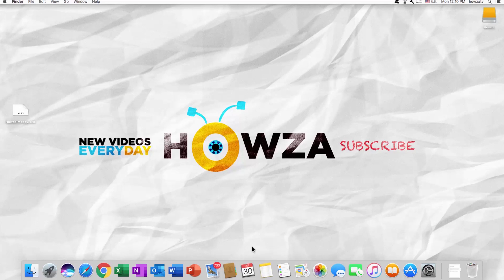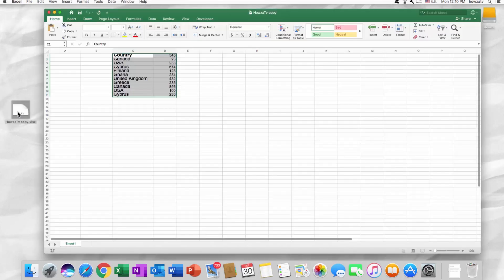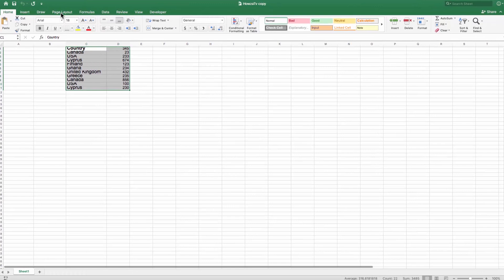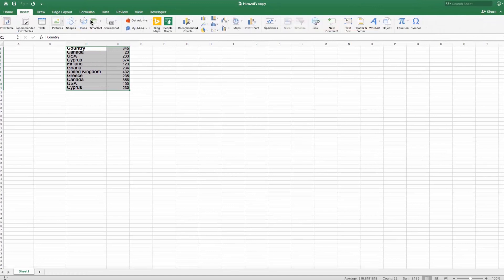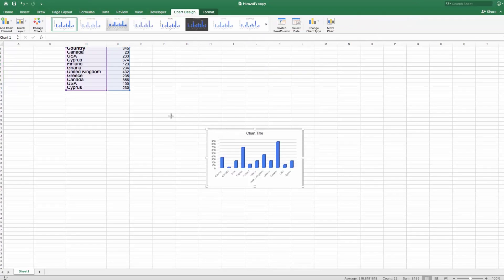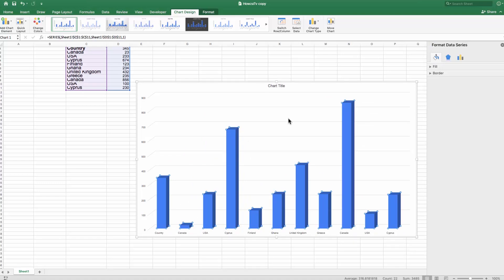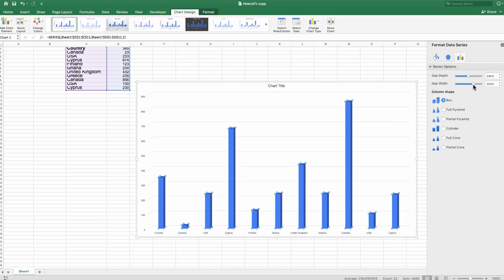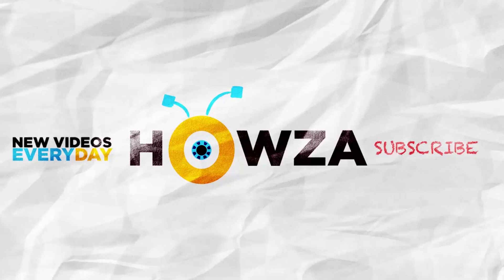How to Make Chart Bars Wider in Excel 2019 for Mac | Microsoft Office for macOS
n today's lesson, we will teach you how to make chart bars wider in Excel for macOS.
Open the Excel file you need. We are going to create a table with data for the chart. If you have a chart ready, wait a moment. If you don't have a chart ready, select your table data and go to Insert tab. Look for Charts block. Click on the chart style you like. We choose 3-D Columns. Resize the chart if necessary.
Click on the bar you want to make wider. Go to Format Data Series panel on the right. Click on charts icon. Move the Gap Depth pointer until you're satisfied with the result. Do the same for the Gap Width. Click on the tiny cross at the top right corner when you finish.